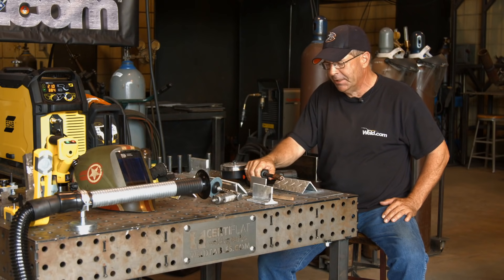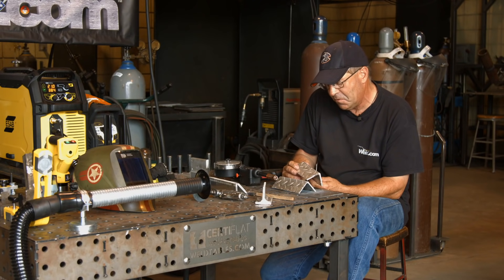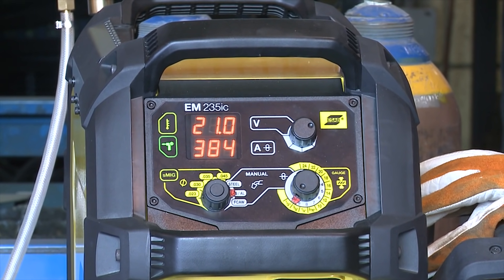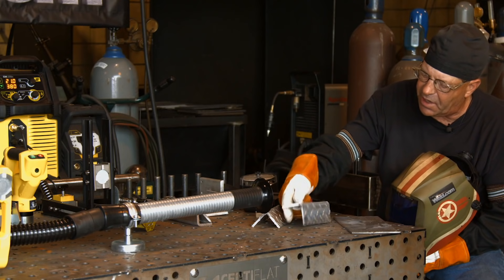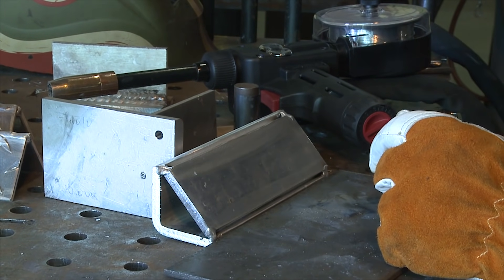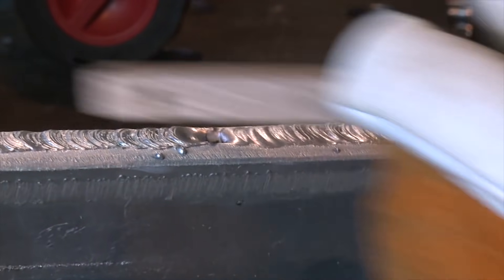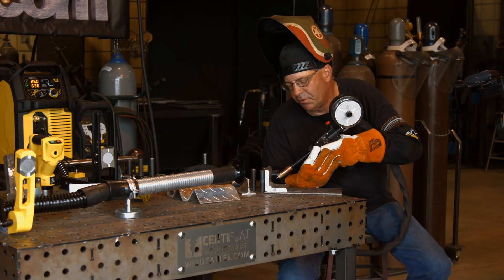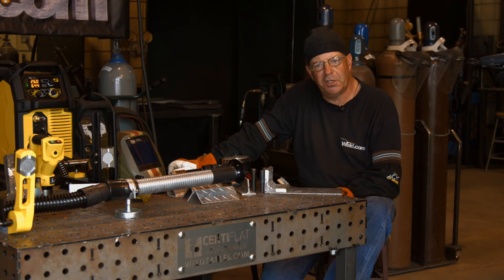🔥 Aluminum Spool Gun Settings Test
Some people don't like spool guns because of their size, weight, bulkiness or some other reason; but if you're doing long production welding on Aluminum, what better way is there? In this episode we are going to play around with the new spool gun we bought for the Rebel 235 and see how it performs at varying settings.